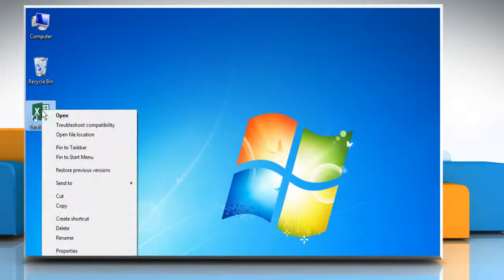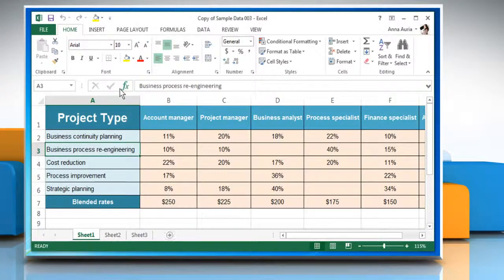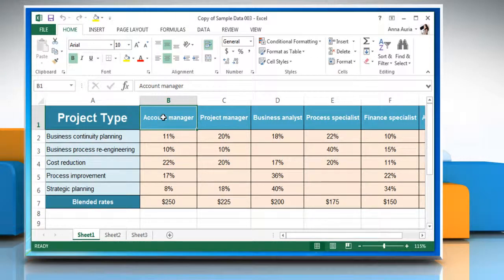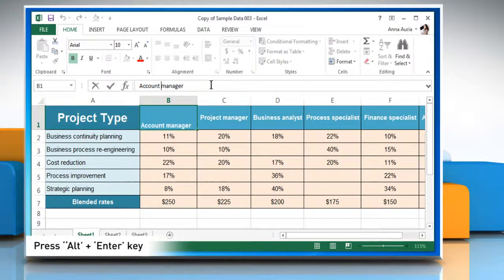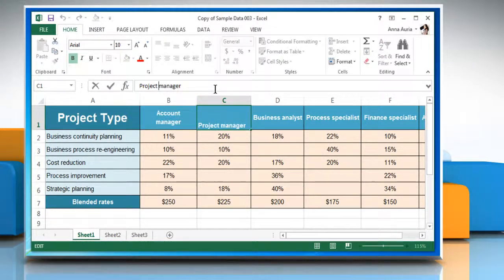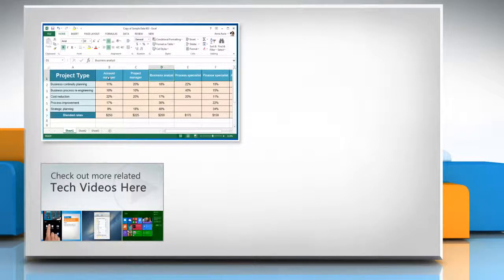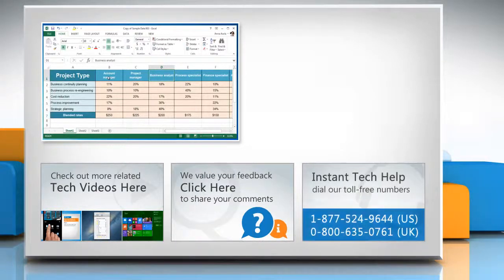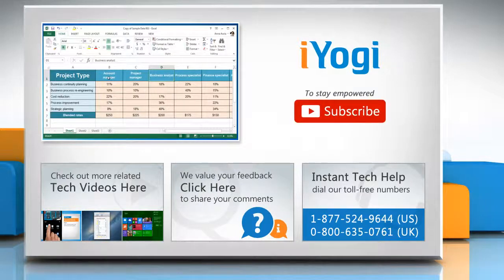How to insert a line break in a cell in Excel 2013 :Tutorial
If you wish to insert a line break in a cell in Microsoft® Excel 2013 then follow the easy steps shown in this video.